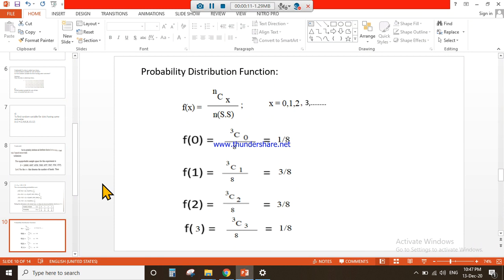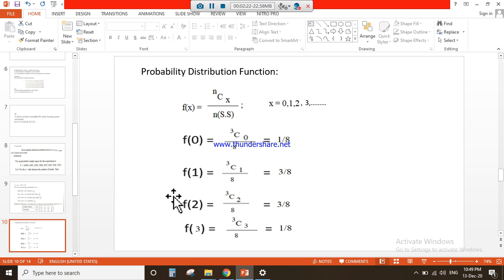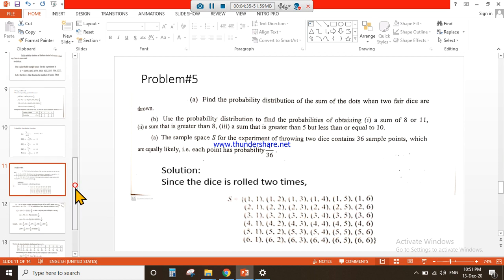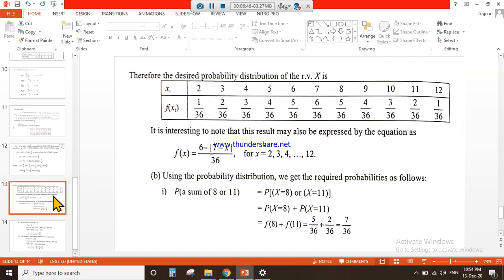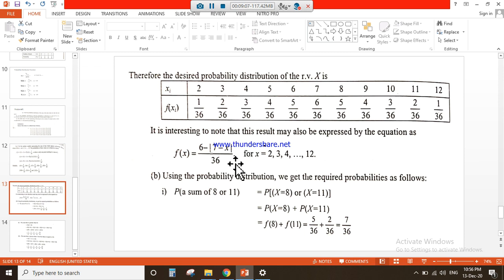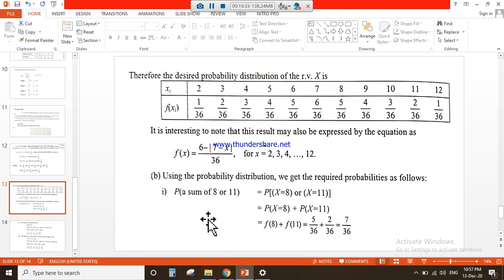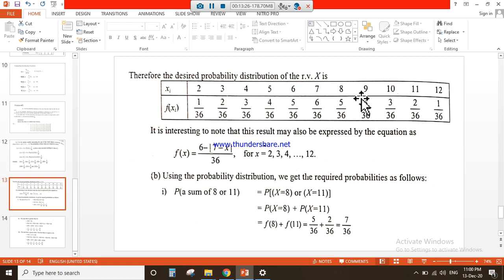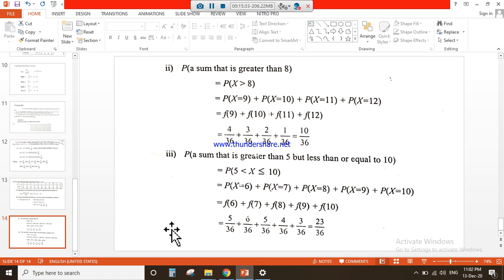Random Variable & Distribution Function Part 2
This video lecture " Gauss Seidel Method in Urdu i" will help Engineering and Basic Science students to understand following topic of Engineering-Mathematics:
soon we will upload next video.